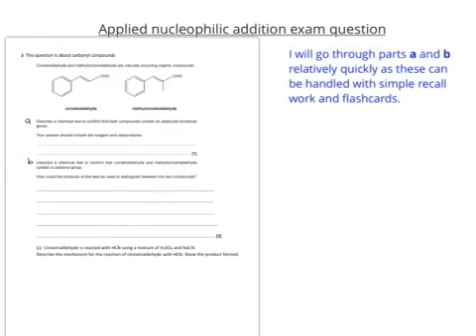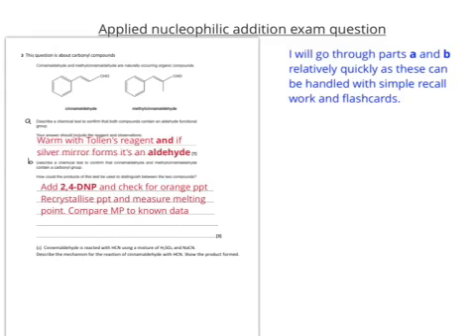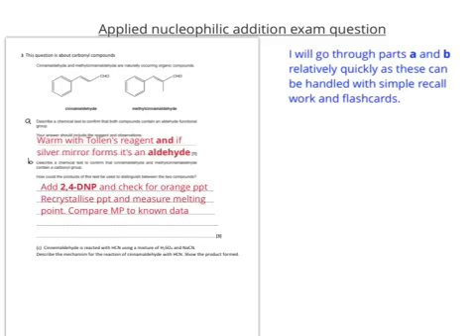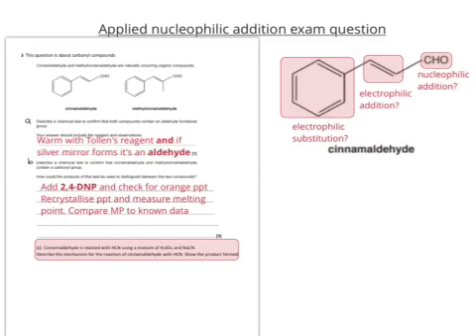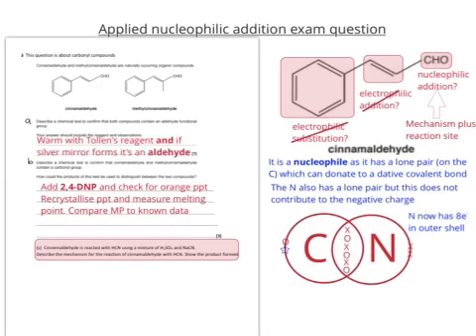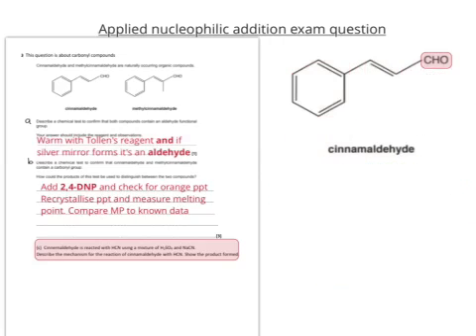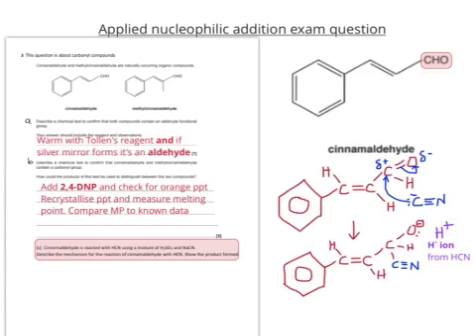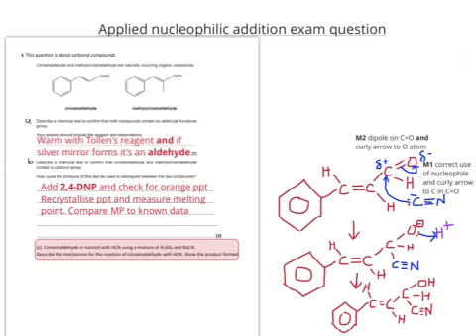Applied nucleophilic addition question (OCR H432 2017 Paper 2 Q20b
This looks at how to decide which mechanism to apply to a structure containing several sites where A level mechanisms could apply.